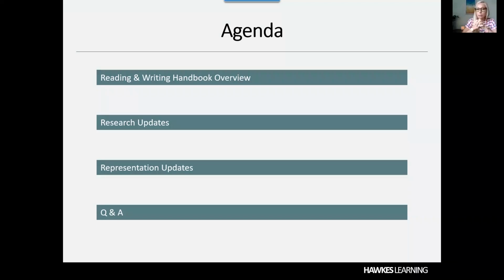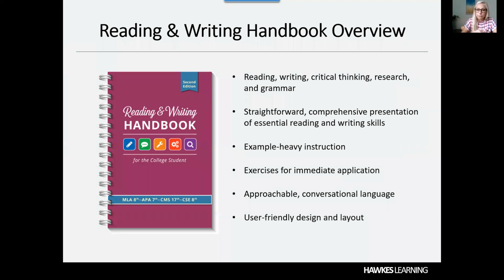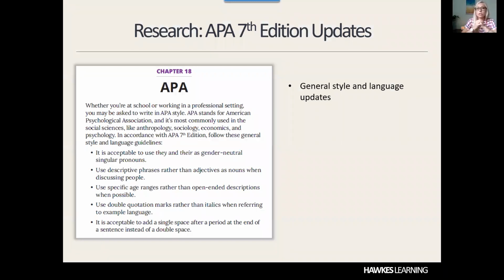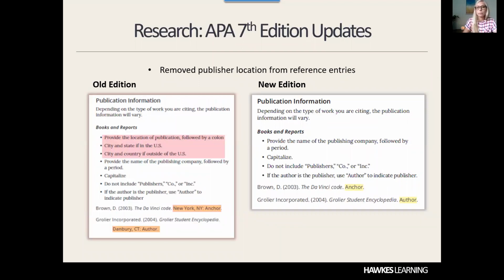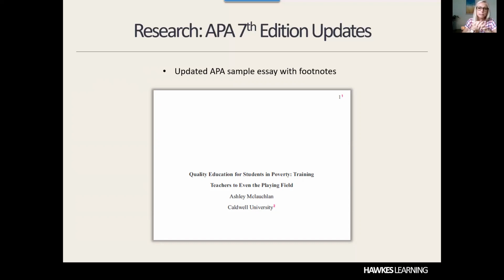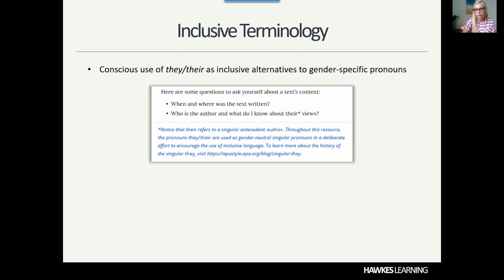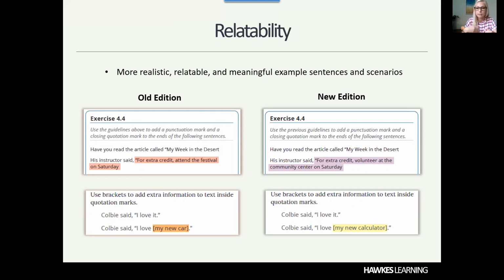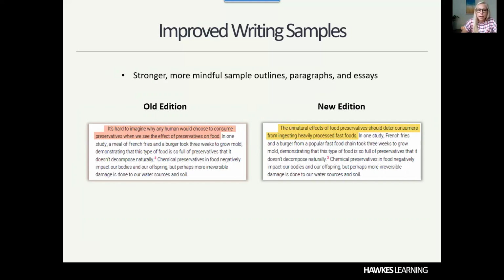Webinar: NEW English Handbook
This 15-minute webinar will provide an overview of the changes and enhancements released in the new edition of the pocket-sized manual, Reading and Writing Handbook for the College Student.

The lead editor will share how this edition focuses on providing the most up-to-date research guidelines through a framework of approachable instruction and contextualized examples that help students feel confident about research writing. New APA 7th edition guidelines are included, along with other research style updates to content from CMS 17th, MLA 8th, and CSE 8th editions.

The new Handbook includes more inclusive and relevant examples, instructional content, and writing samples. We will cover some of the changes made including those aimed to speak to a more diverse student population, present more relatable content and connect to a wider range of student backgrounds, experiences, and identities.